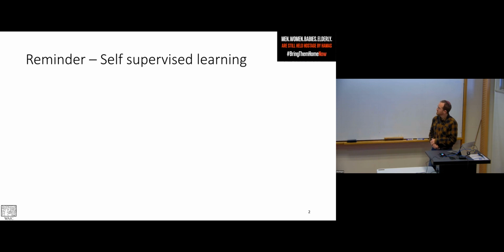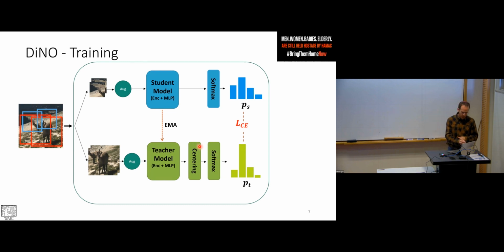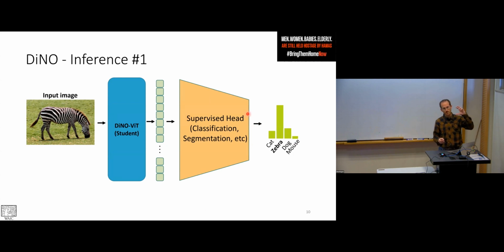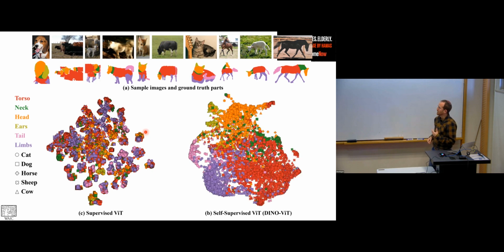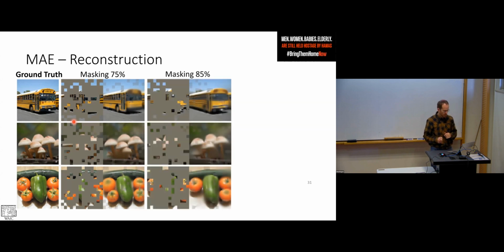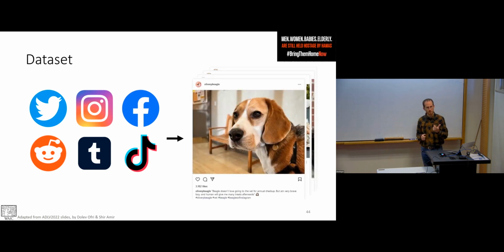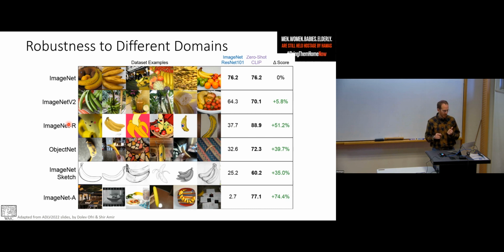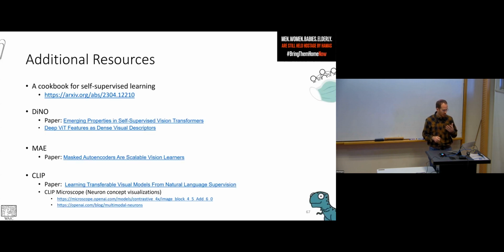DL4CV@WIS (Winter 2023/4): #16 Self-supervised learning (part 2)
Recent approaches for self-supervised learning: Distillation with No Labels (DINO), Masked Auto-Encoder (MAE) and Contrastive Language Image Pretraining (CLIP).

Lecturer: Shai Bagon.